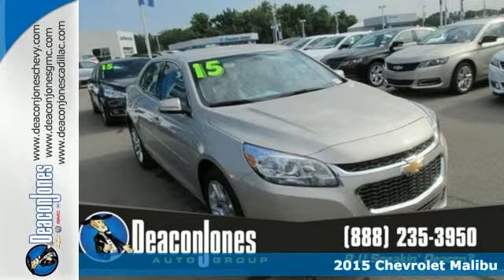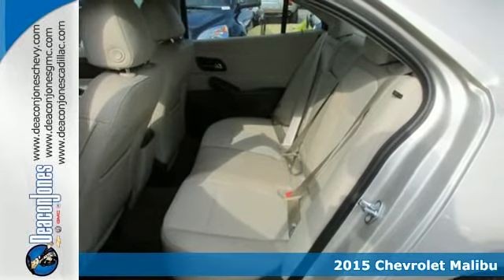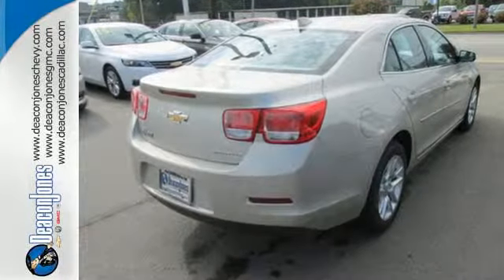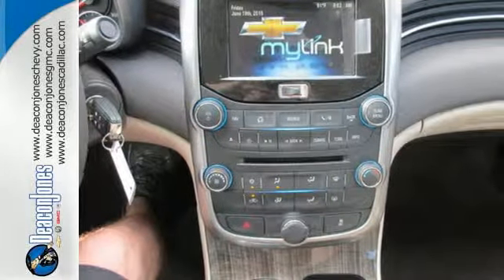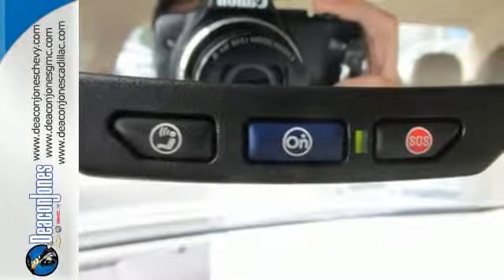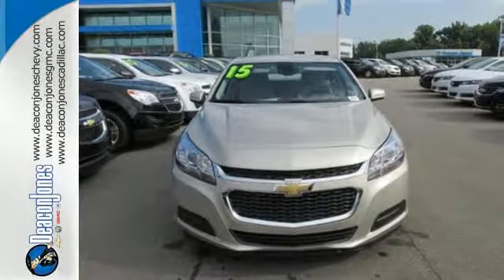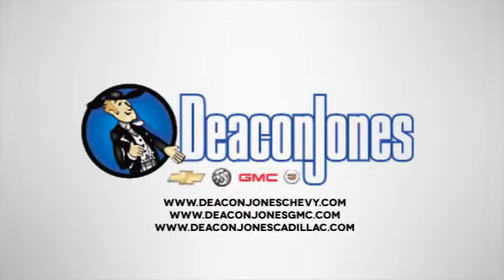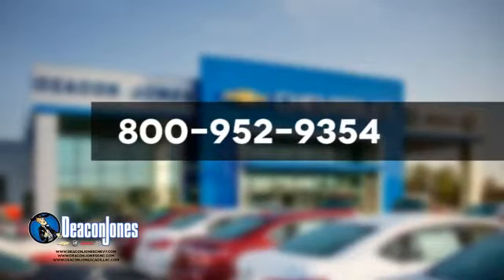2015 Chevrolet Malibu Smithfield NC Selma, NC #150909 - SOLD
Year: 2015
Make: Chevrolet
Model: Malibu
Trim: 4dr Sdn LT w/1LT
Engine: 2.5L 4 Cylinder Engine
Transmission: AUTOMATIC
Color: CHAMPAGNE SILVER METALLIC
Interior: COCOA/LIGHT NEUTRAL
Stock #: 150909
VIN: 1G11C5SL9FF312638
LT trim, CHAMPAGNE SILVER METALLIC exterior and COCOA/LIGHT NEUTRAL interior. FUEL EFFICIENT 36 MPG Hwy/25 MPG City! Head Airbag, Satellite Radio, Onboard Communications System, ENGINE, ECOTEC 2.5L DOHC 4-CYLINDER D... SEE MORE! KEY FEATURES INCLUDE: Satellite Radio, Onboard Communications System. Keyless Entry, Remote Trunk Release, Steering Wheel Controls, Heated Mirrors, Electronic Stability Control. OPTION PACKAGES: POWER CONVENIENCE PACKAGE includes (BTV) remote vehicle starter system, (APG) driver power lumbar, (AG1) 8-way power driver seat, (DD8) auto-dimming inside rearview mirror, (UVC) Rear Vision Camera, (UG1) Universal Home Remote, (AP9) cargo convenience net, (B83) body-color bodyside molding, (RA9) P225/55R17, all-season blackwall tires and (R28) 17 5-spoke painted aluminum wheels, UNIVERSAL HOME REMOTE includes garage door opener, 3-channel programmable, AUDIO SYSTEM, AM/FM STEREO WITH CD PLAYER AND MP3 PLAYBACK Radio Data System (RDS) and auxiliary input jack (Includes (UDY) 7 diagonal color touch-screen display.) (STD), TRANSMISSION, 6-SPEED AUTOMATIC, ELECTRONICALLY-CONTROLLED with overdrive (STD), PREFERRED EQUIPMENT GROUP includes Standard Equipment, REMOTE VEHICLE STARTER SYSTEM, ENGINE, ECOTEC 2.5L DOHC 4-CYLINDER DI with Variable Valve Timing (VVT) and intake Variable Valve Lift (iVVL) and NEW auto stop/start (196 hp [146.2 kW] @ 6300 rpm, 191 lb-ft of torque [257.9 N-m] 4400 rpm) (STD). EXPERTS RAVE: Great Gas Mileage: 36 MPG Hwy. Approx. Original Base Sticker Price: $26,400*. BUY FROM AN AWARD WINNING DEALER: Choose from thousands of preowned vehicles at Deacon Jones. Deacon Jones opened his first used car lot in 1974 in Princeton Pricing analysis performed on 6/3/2015. Horsepower calculations based on trim engine configuration. Fuel economy calculations based on original manufacturer data for trim engine configuration. Please confirm the accuracy of the included equipment by calling us prior to purchase.

Address:
1115 North Bright Leaf Blvd